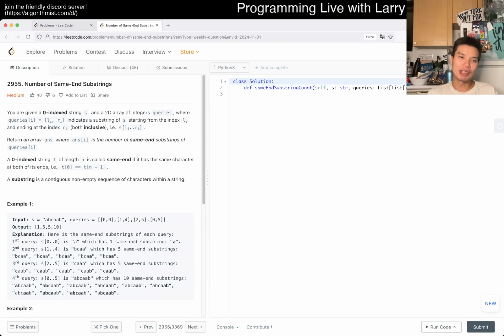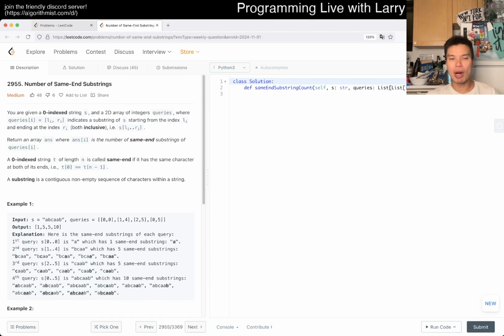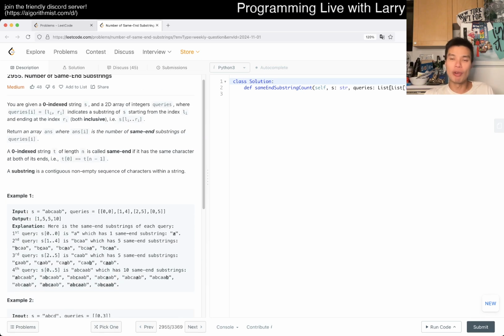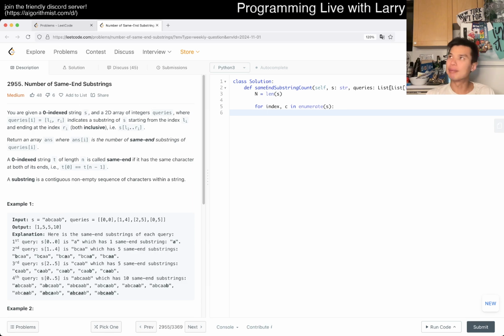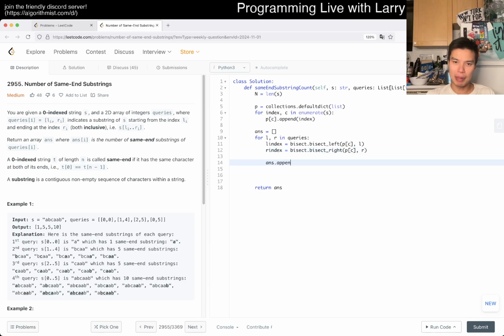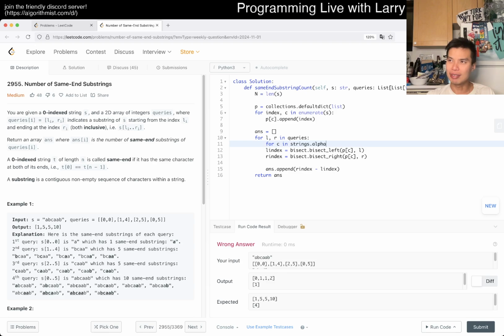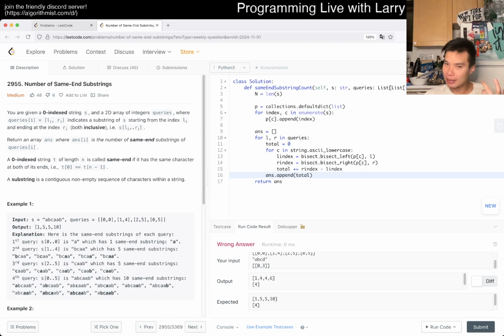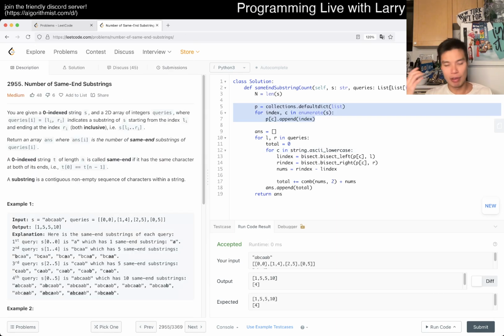2955. Number of Same-End Substrings - Week 1/5 Leetcode November Challenge